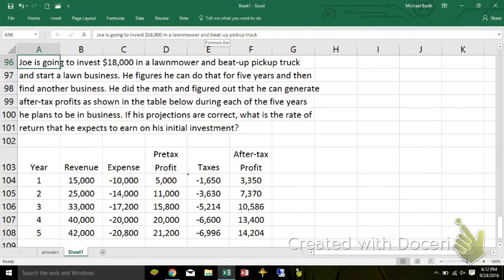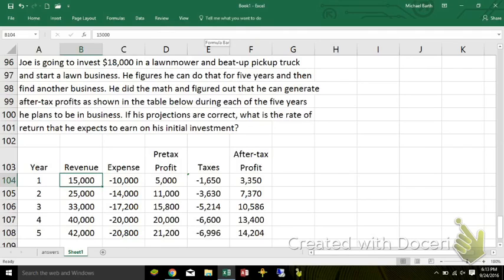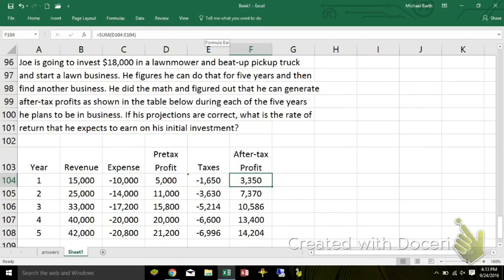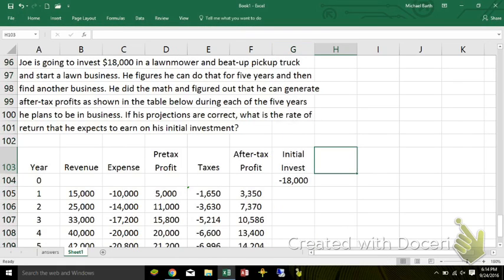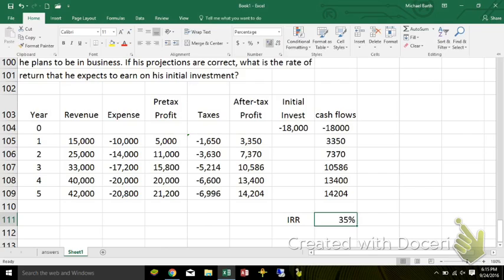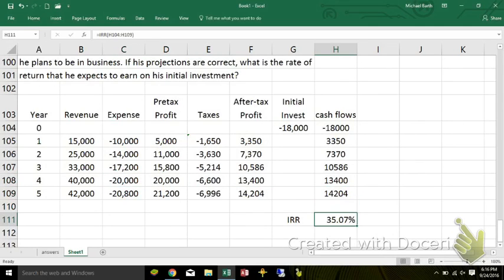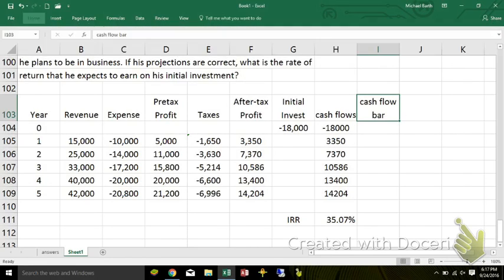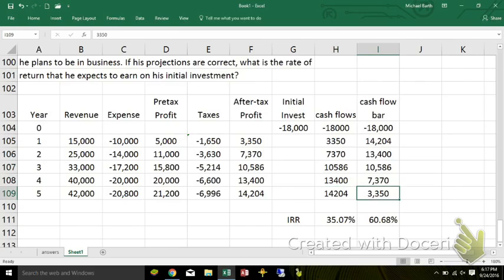TVM Using IRR in evaluating business decisions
This video provides an example of the application of IRR analysis to a business startup.